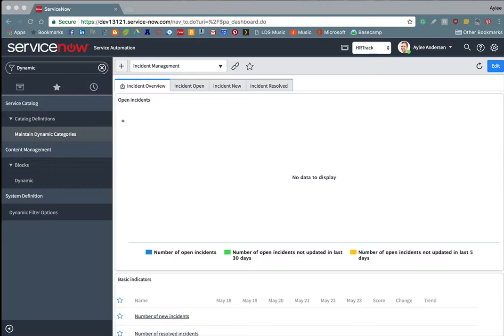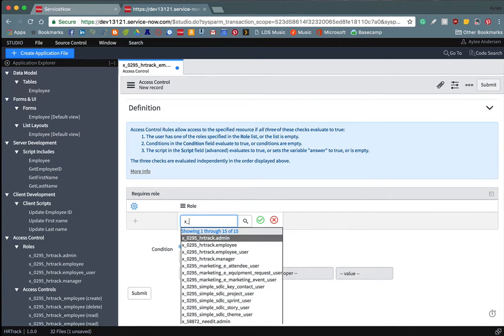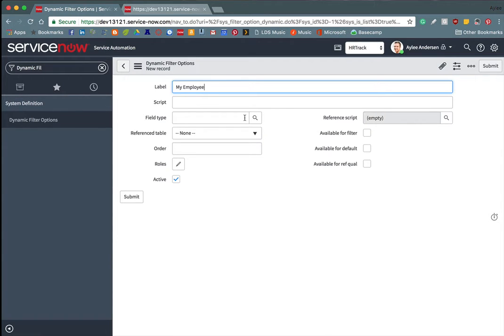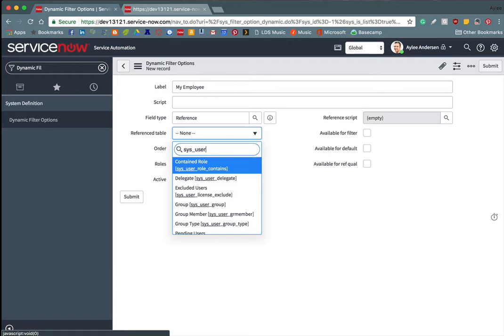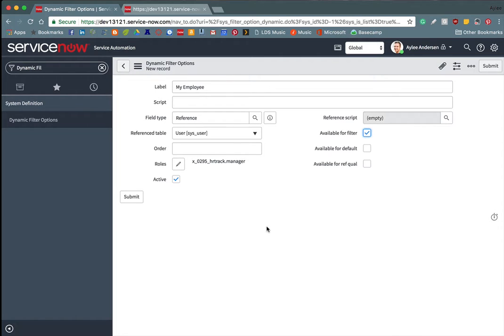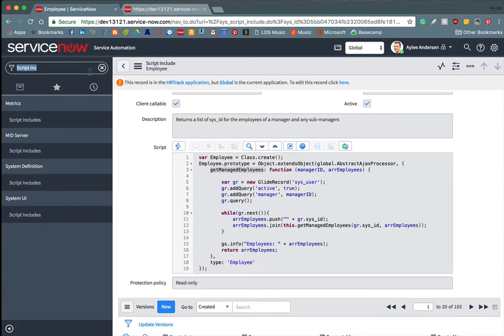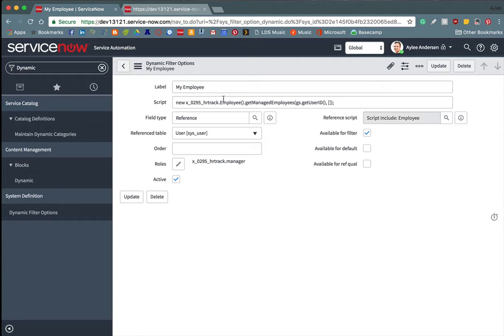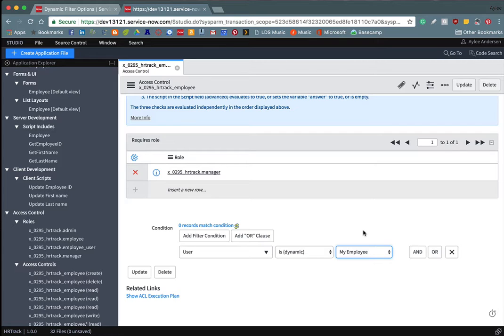Creating Dynamic Filters for Access Control Lists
A tutorial on how to make a dynamic filter option that can be used by access control lists on a ServiceNow developer instance.